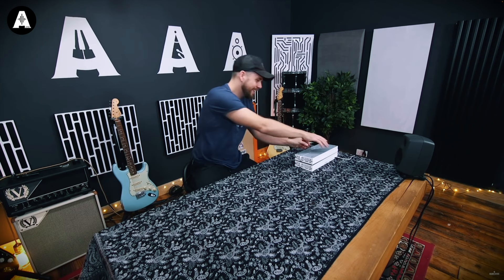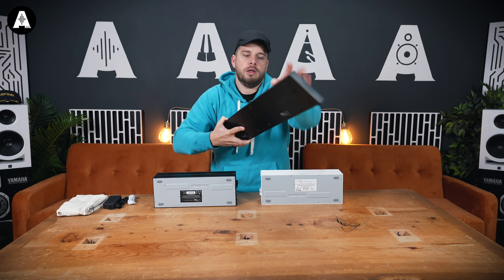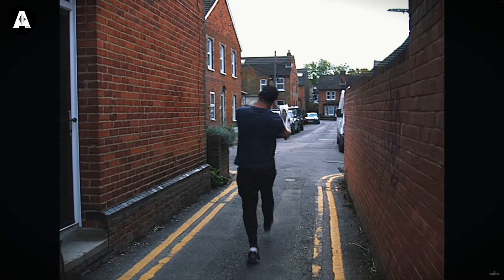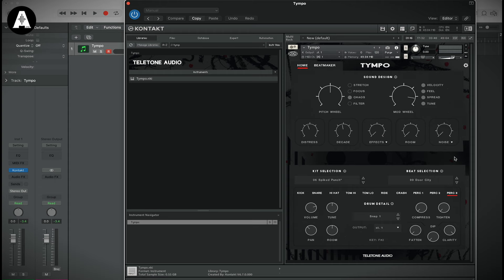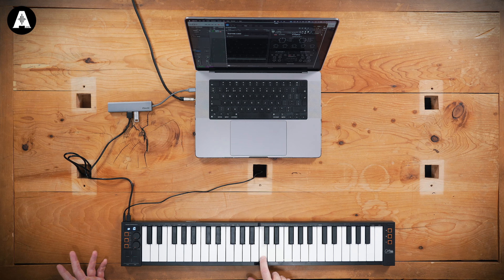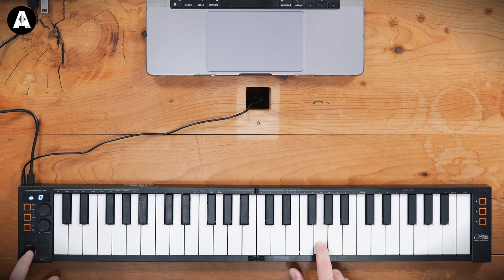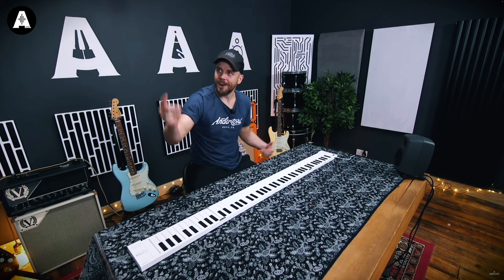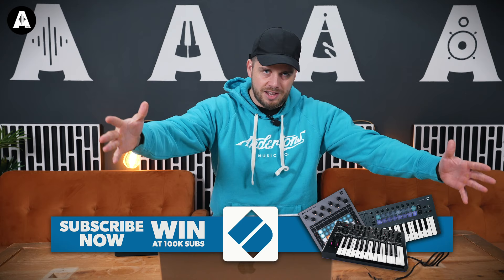Folding Pianos Are So Much Better Now! - Carry-On Keyboards!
👆 Ever wanted more from a portable MIDI keyboard? The Carry-On Touch Range of folding keyboards give you way more keys with similar features and portability to other MIDI keyboards, now with velocity sensitivity as well!

⏰ Timestamps ⏰
» 0:00 Introducing the NEW Carry On Keyboards!
» 0:59 Unfolding The Keyboards!
» 1:45 New Features!
» 2:35 Testing the Velocity Sensitivity
» 3:07 Pitch & Mod Wheel!
» 4:37 Conclusion!
» 5:22 The Giveaway!
» 5:41 Thanks For Watching!